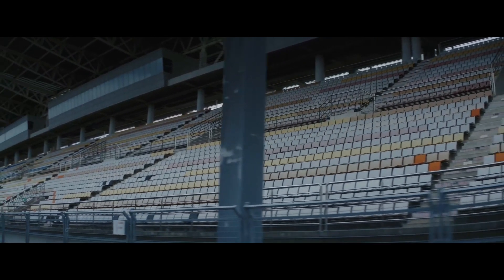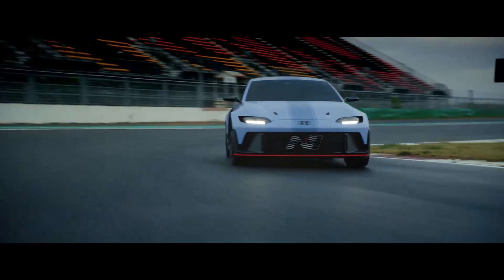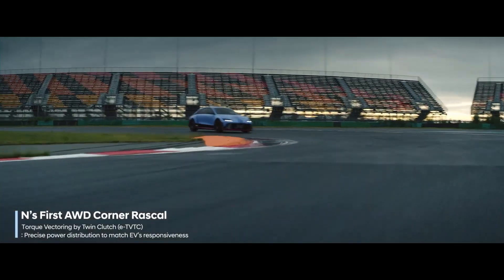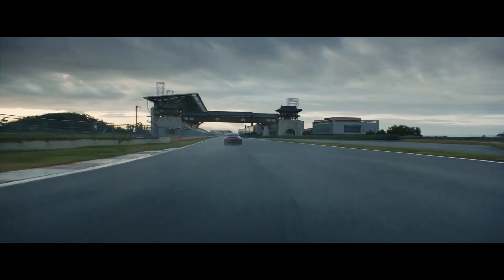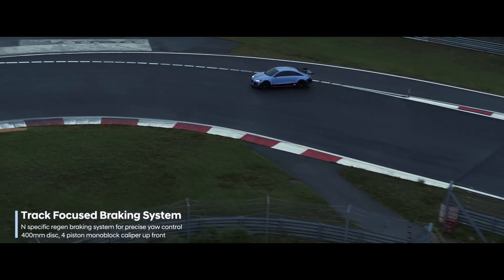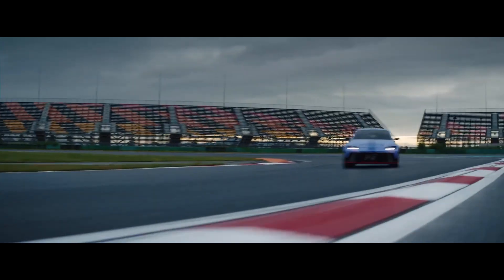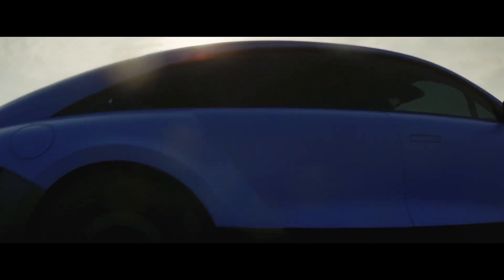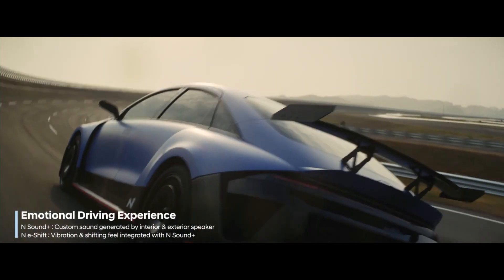New Hyundai N RN22e Concept | 585 PS IONIQ 6 | FIRST LOOK, Sound & Specs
RN22e offers racetrack-ready performance by refining and optimizing Hyundai’s market-leading E-GMP and packaging it in an IONIQ 6-based streamliner design. As Hyundai N’s first rolling lab based on E-GMP, RN22e shows the electrified N brand’s vision and direction while opening the possibility of a high-performance EV model in the future. The concept received its name because it is the rolling lab of N brand developed in 2022 with EV performance.

As the initial big step, Hyundai Motor's first electric N, IONIQ 5 N will hit the global market in 2023. More details about the first EV N will be unveiled later.

Specifications :
Size L /   W / H // WB (㎜) : 4,915   / 2,023 / 1,479 // 2,950
Motor :
 - 430   kW (Front & Rear combined)
- 740   Nm (Front & Rear combined)
Battery :
 - Capacity   (kWh) : 77.4   kWh / 400-V   / 800-V fast multi-charging capability
- Charging   Time : Under   18 min (SOC 10 → 80%)
Max   Speed (kph): Over   250

Source : Hyundai